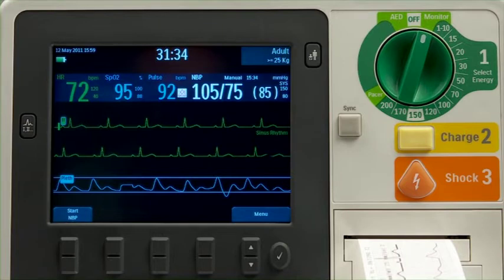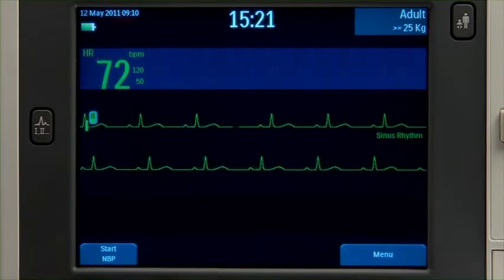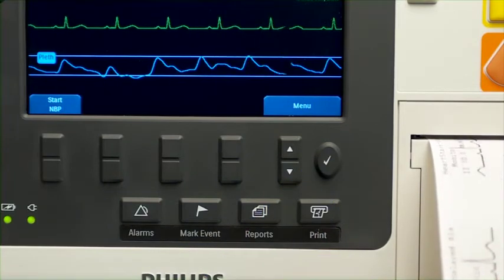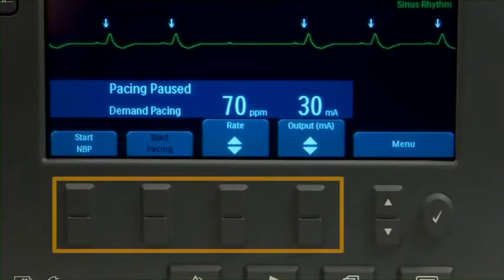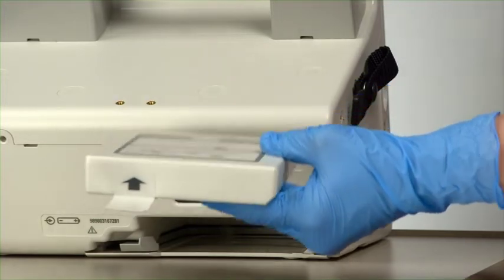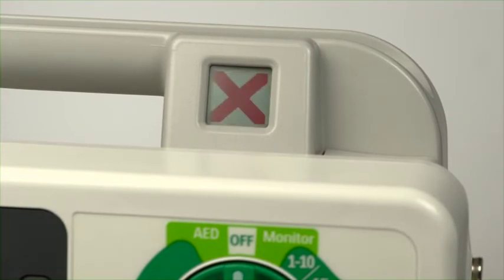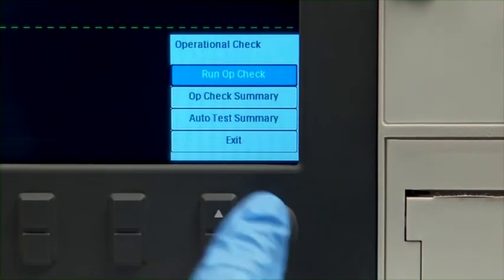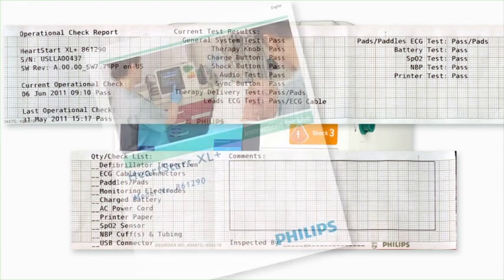Overview of the HeartStart XL+ monitor/defibrillator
This video provides a basic orientation to the external features of the HeartStart XL+ monitor/defibrillator.